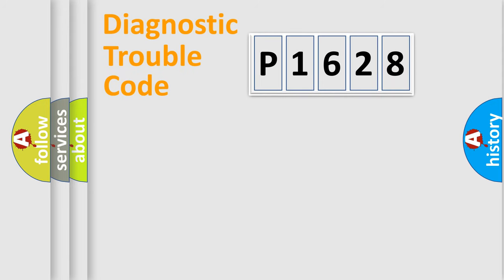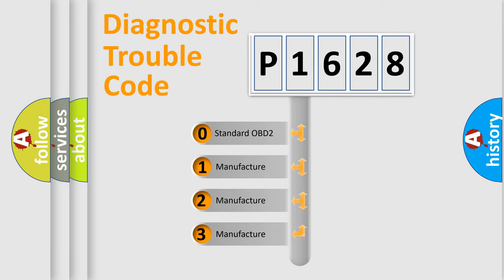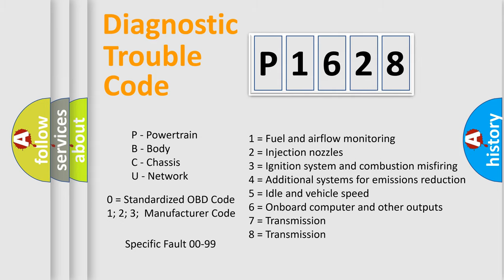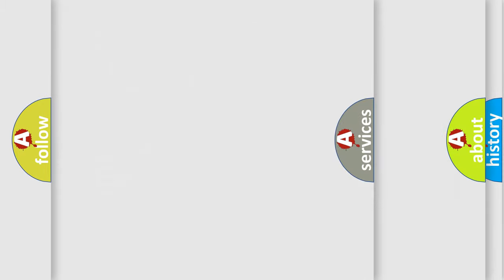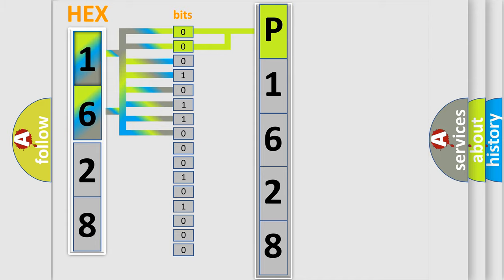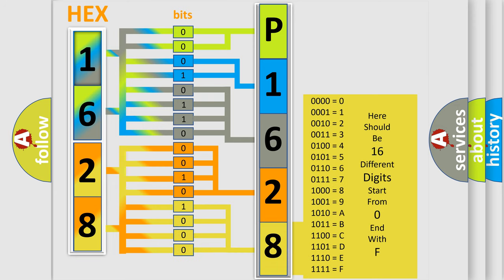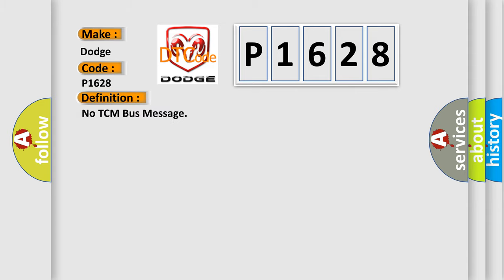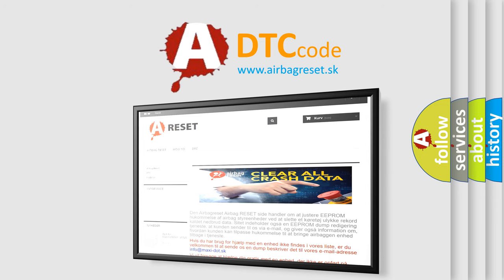DTC Dodge P1628 Short Explanation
Contents:
0:21 Basic DTC analysis according to OBD2 protocol standard.
1:48 Insight into programming
2:58 A diagnostically understandable description of the Diagnostic Trouble Code
3:05 Basic error definition

Make:
Dodge
Code:
P1628
Definition:
No TCM Bus Message
Cause: